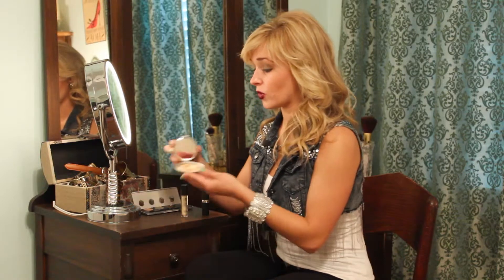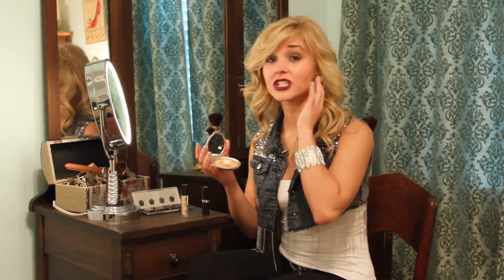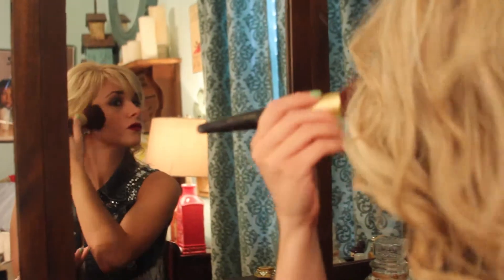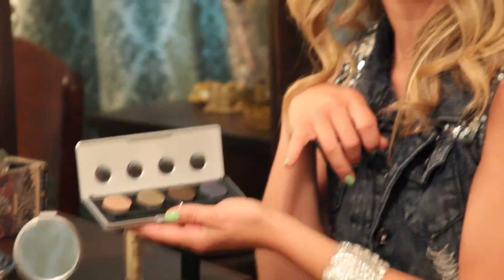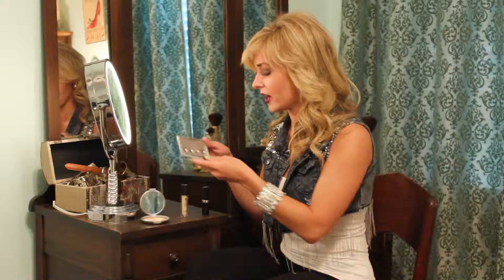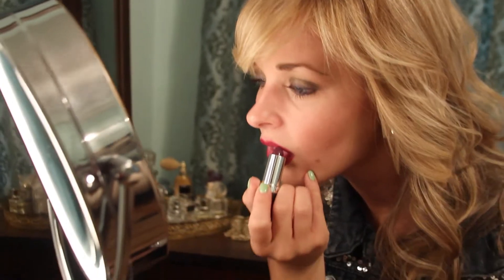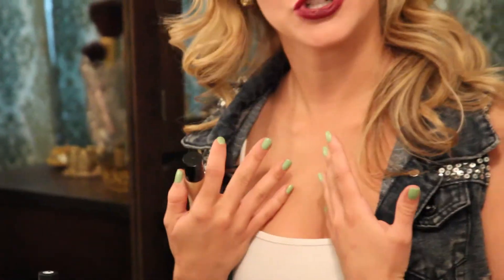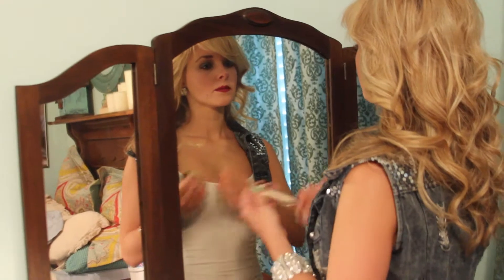Gabriel Cosmetics Testimonial - Anna Else (American Idol Contestant)